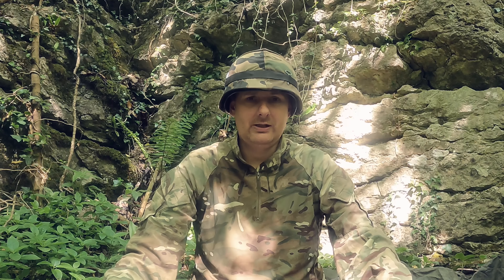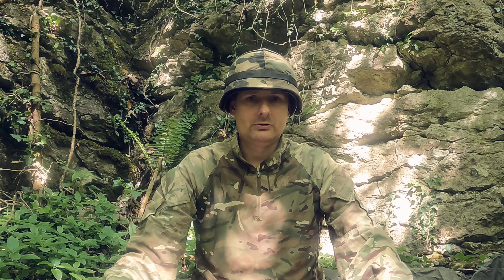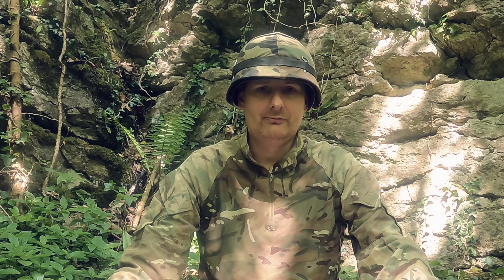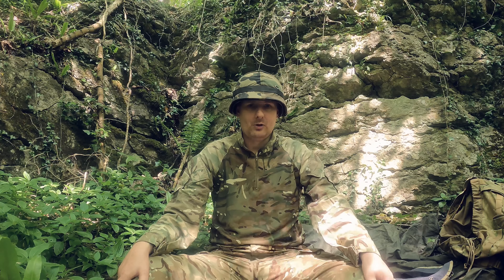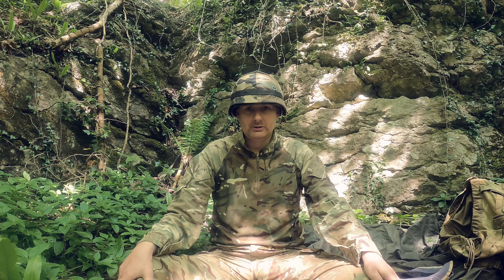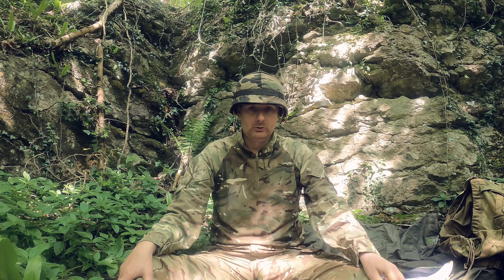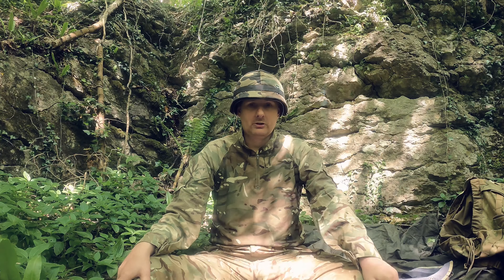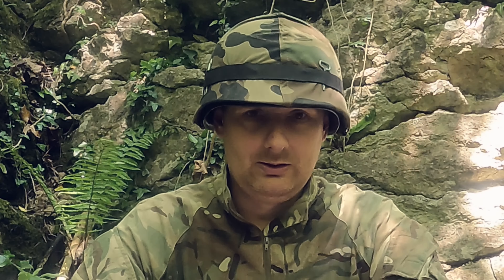M1 helmet history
A bit of history on the M1 steel helmet